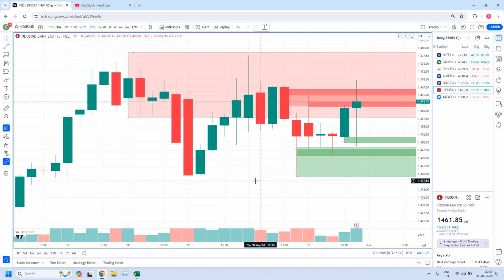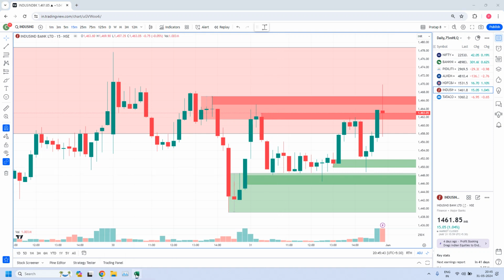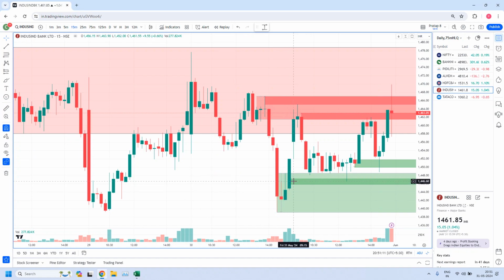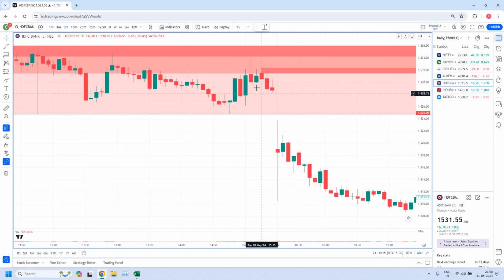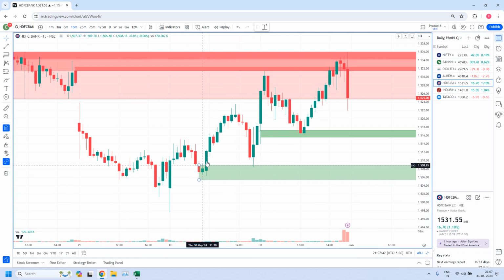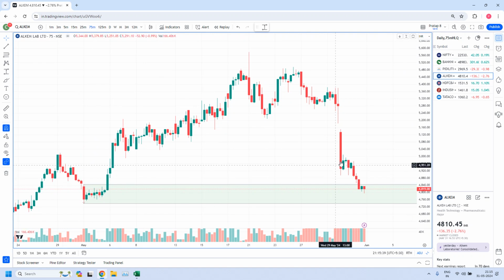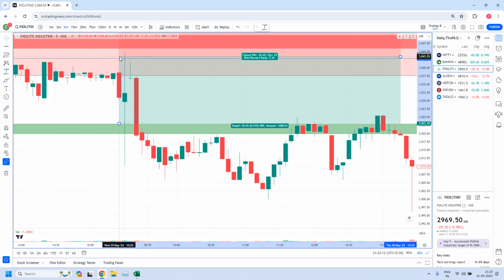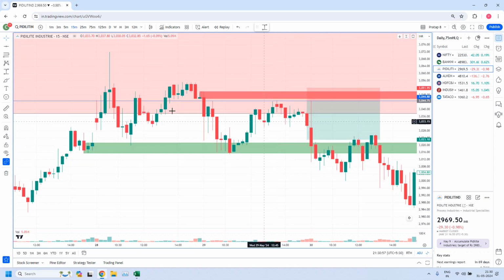Finetuned RR, Target & Entry, High Liquidity (HLQ) Demand & Supply Zone Analysis (31-May-2024)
1. Finetuned Risk/Reward, Target and Entry techniques
2. Performance of High Liquidity (HLQ) Zones generated in previous day's report